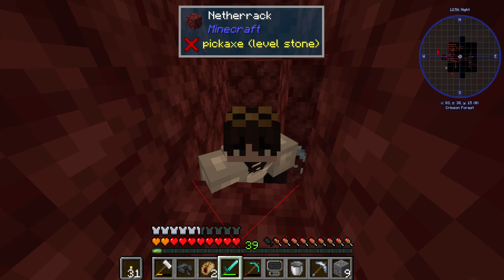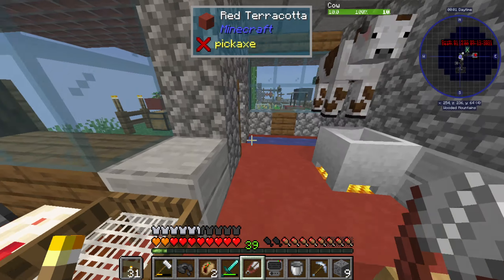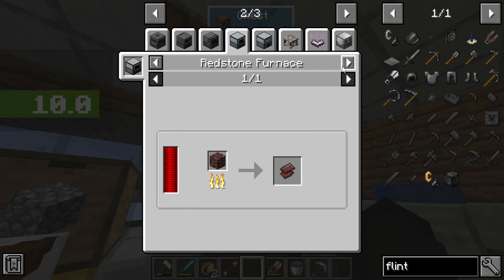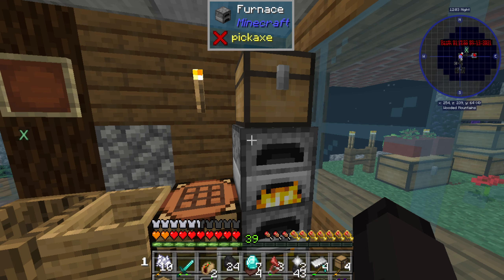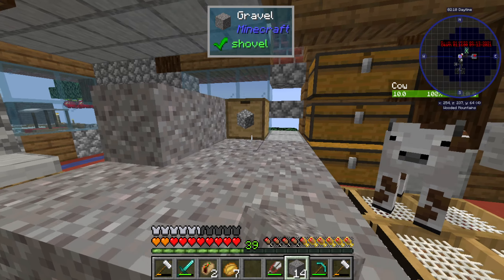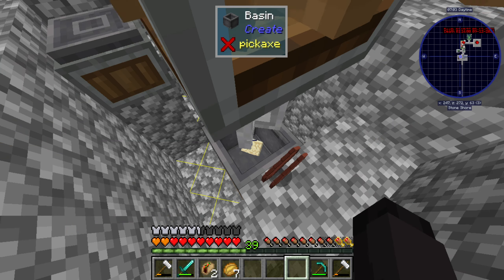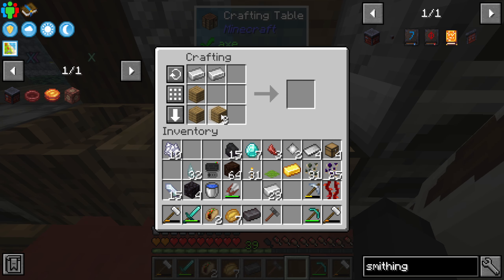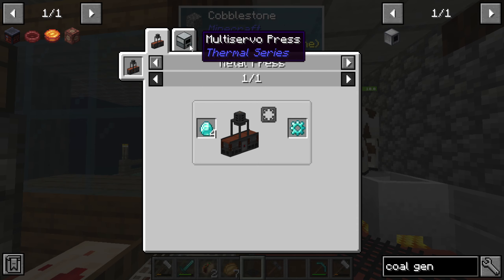Netherite Mesh - Exigence Expert Skyblock - EP 021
►Exigence
In this skyblock modpack, you will learn to leverage your technical and magical expertise to build your little island into something much better. Be prepared, it might not go easy on you...

In Today’s Video,  we make the netherite mesh for the sieve